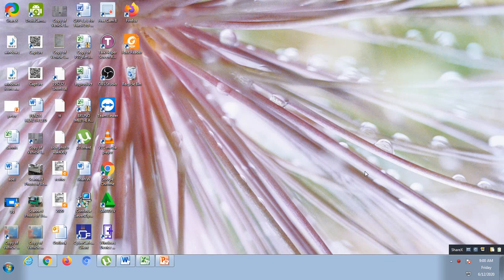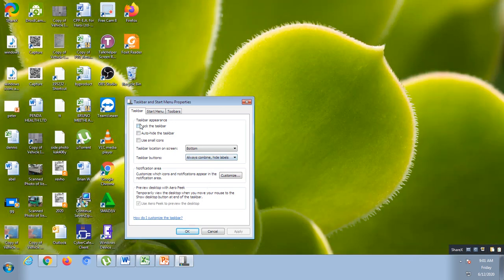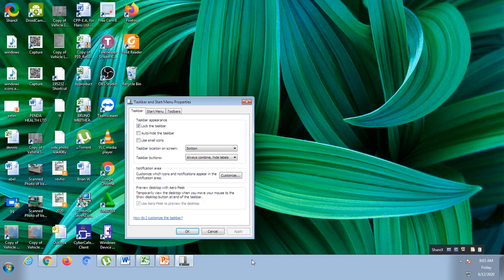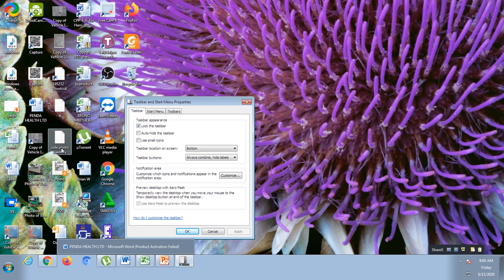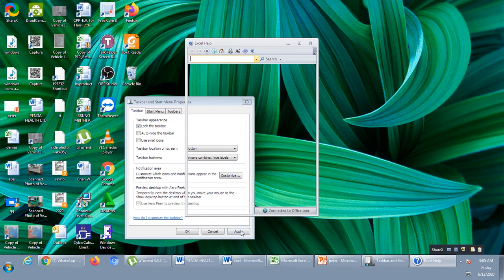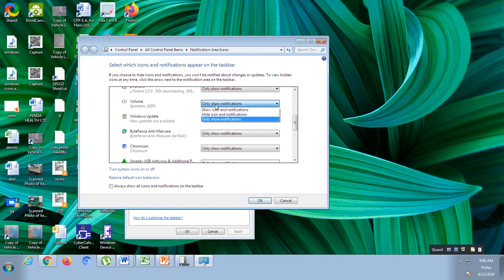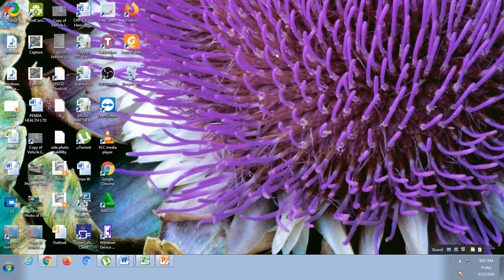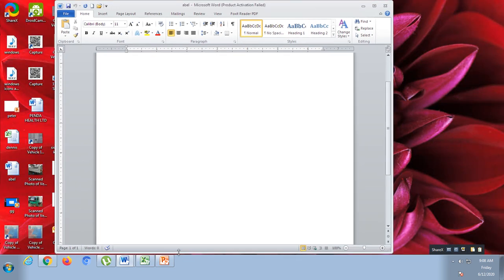windows day 2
Taskbar settings,Working with the calculator, Parts of a window